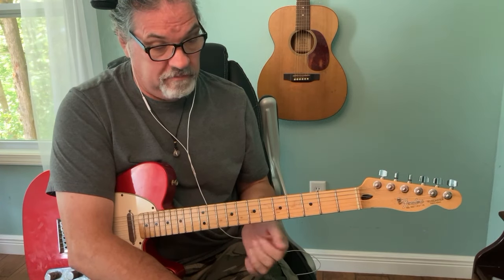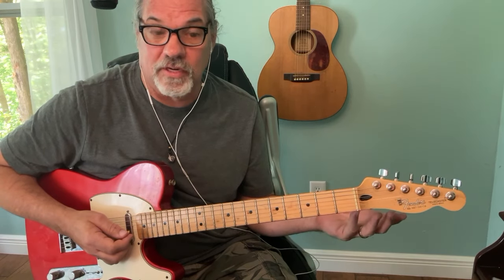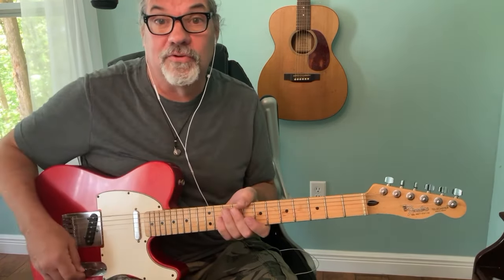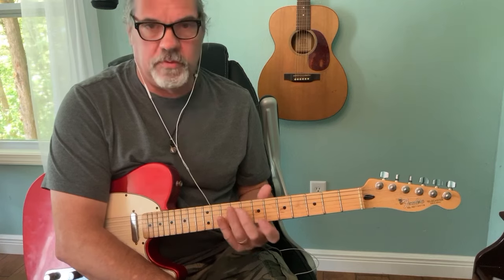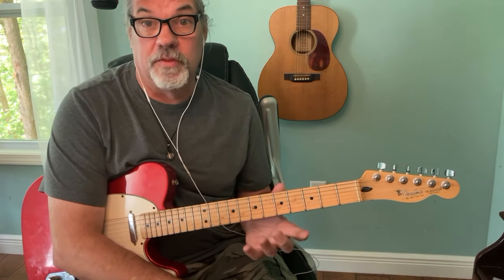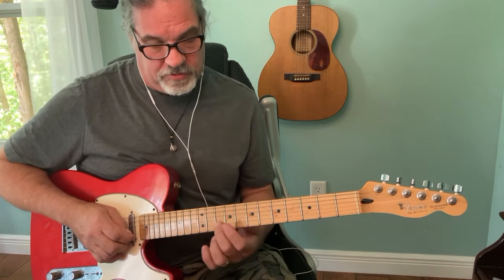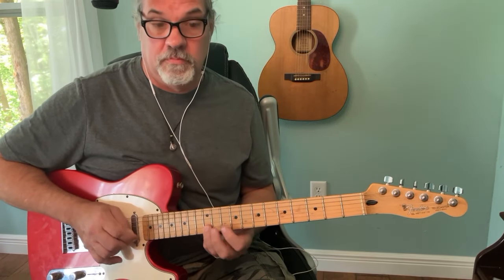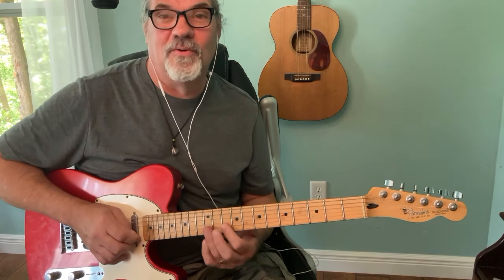Building Melody & Feel With Simple Scale Lines // With Backing Track